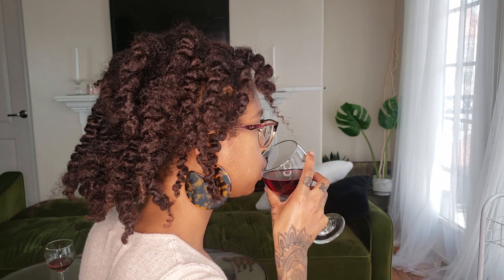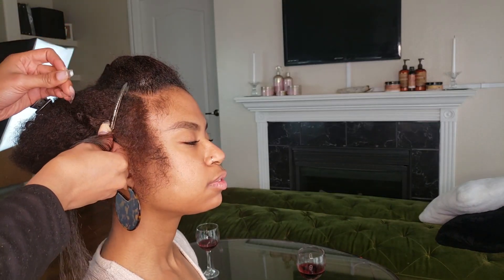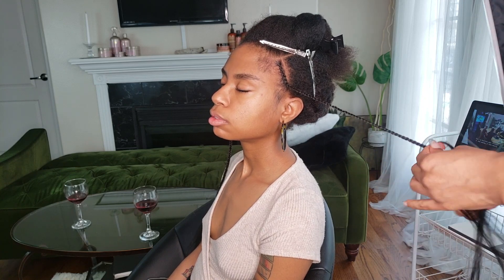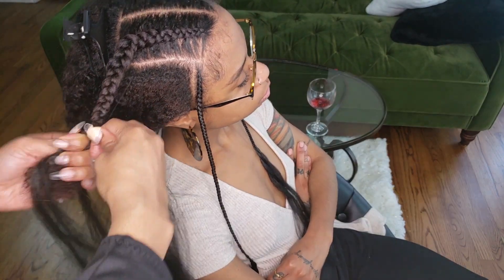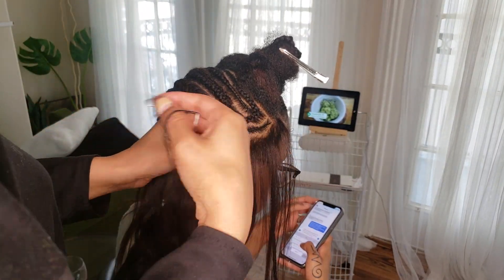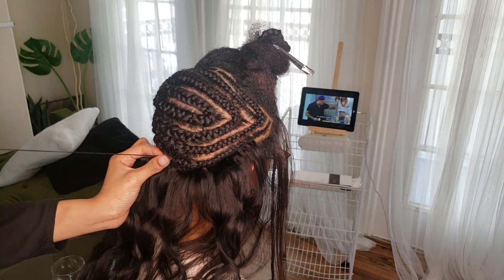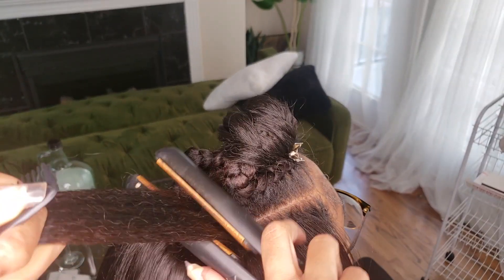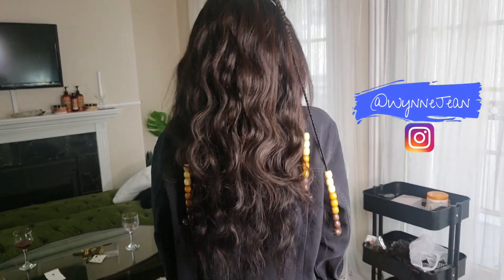Tribal Braids and Beads with Wavy Hair In The Back | Easy Natural Hairstyles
Hi babes! Today im installing these braids with beads on Lorelai with a sew-in in the back for added drama lol

F A Q:
Ethnicity: African American
Height: 5'7
Age: 23
Measurements: Bust 36'' Waist 26'' Hip 38''
Shoe Size: 8